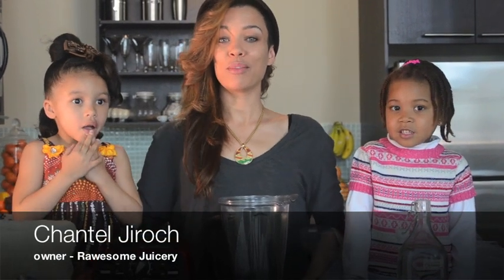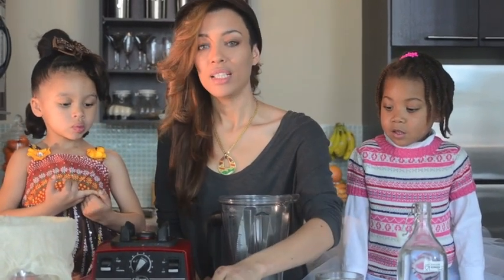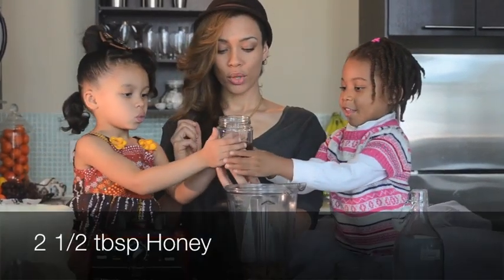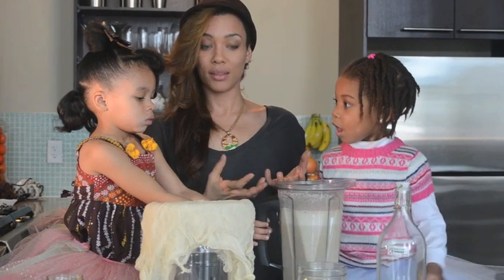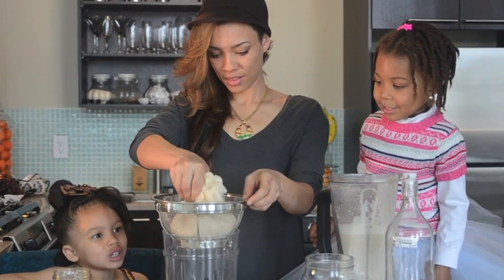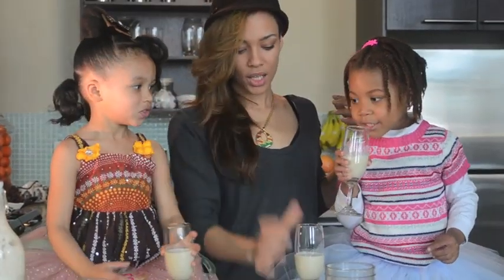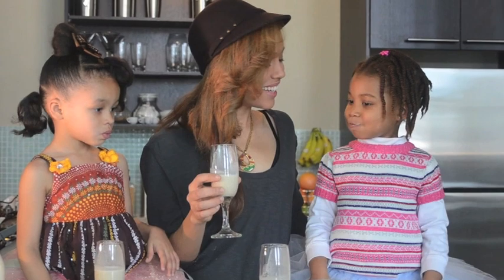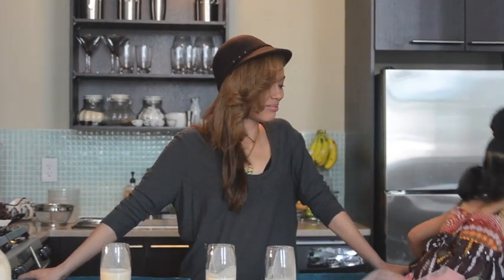When juicing goes wrong!!! How to make Almond Milk!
I decided to teach my 4 year olds how to make Almond Milk and it didn't go as planned. Watch what happens!